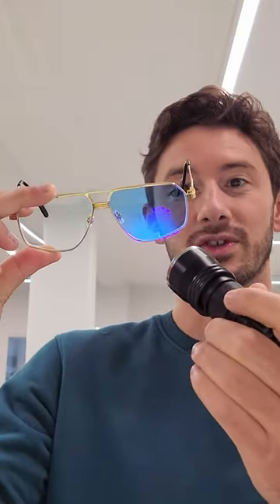50% PhotoChromic??? *Miami Blue* Lens Upgrade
There is so much more to self-tinting lenses than ordinary Transitions. Here's the most unique - Miami Blue!